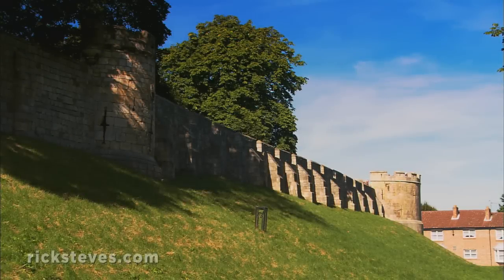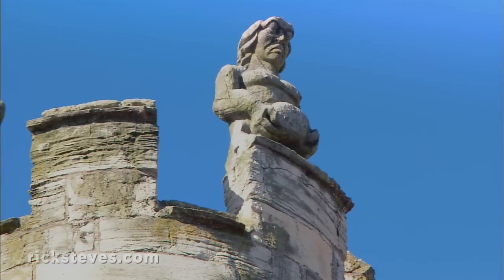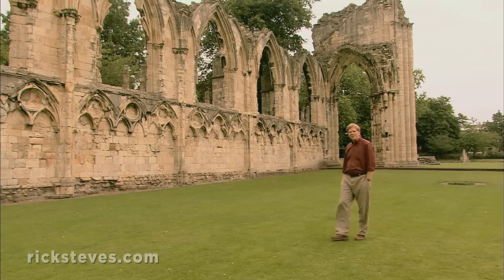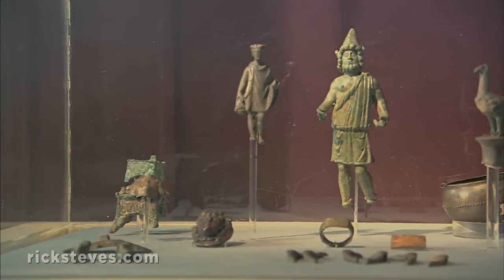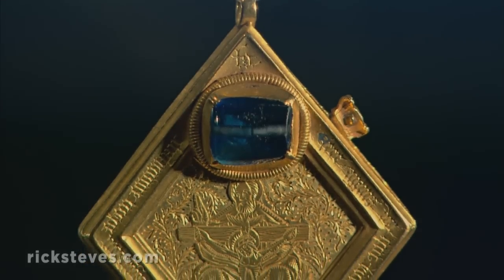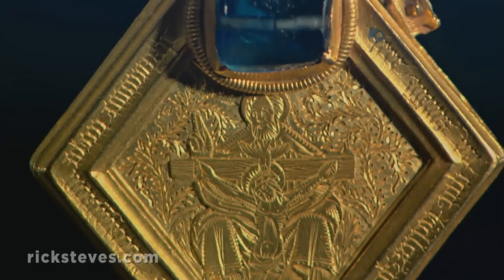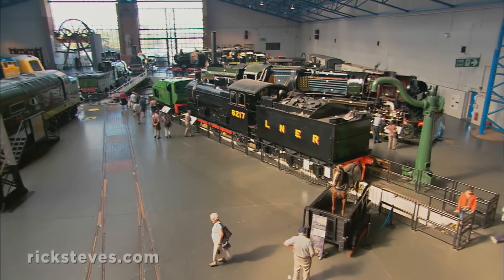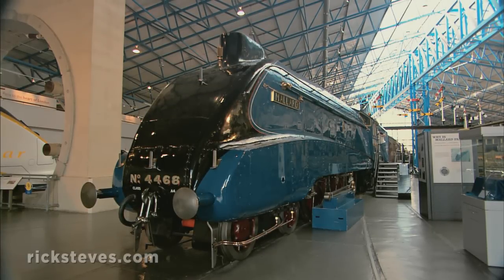York, England: Walled City Packed with Sights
After London, York is hands-down the best sightseeing city in England. Everything that's great about Britain finds its best expression in this manageable walled town.

you'll find money-saving travel tips, small-group tours, guidebooks, TV shows, radio programs, podcasts, and more on this destination.